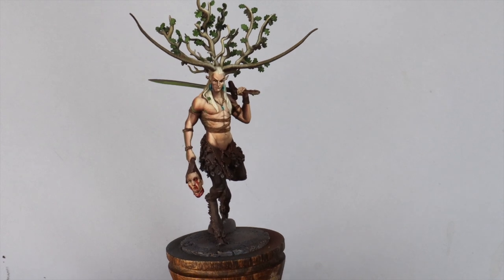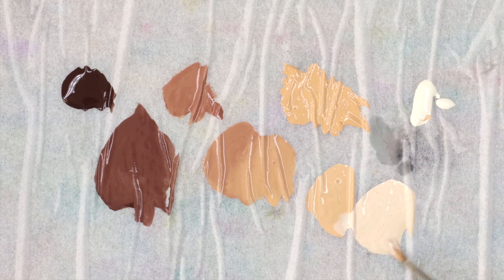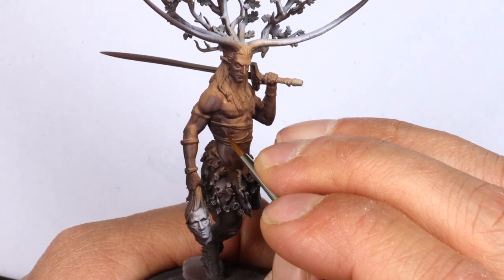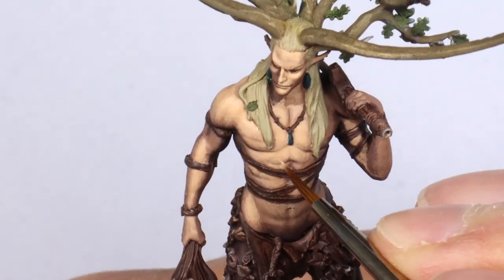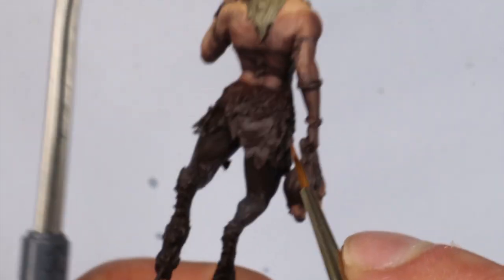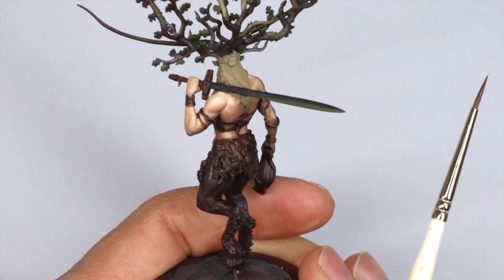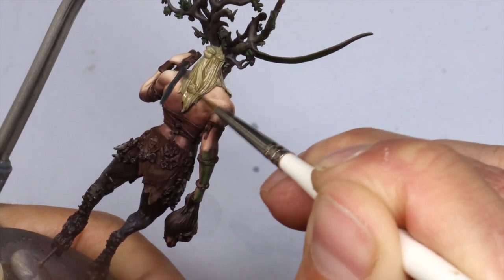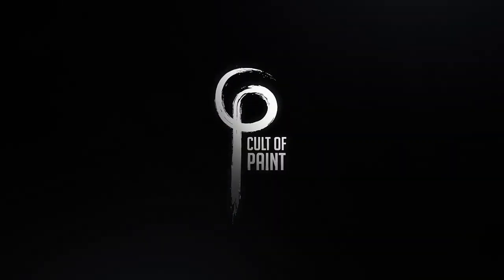Woodsman Part 5 ¦ Painting SKIN ¦ Deorgard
In part 5 of the series Andy tackles painting Heargeard's skin.